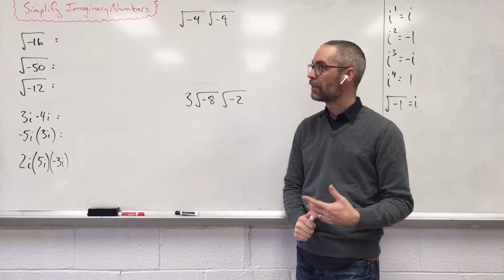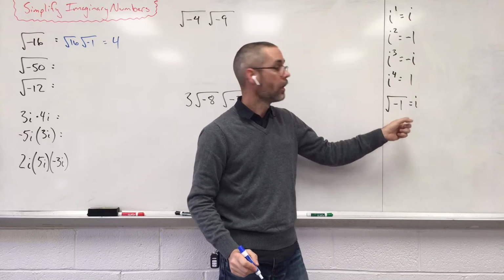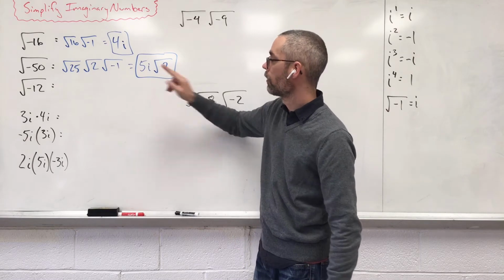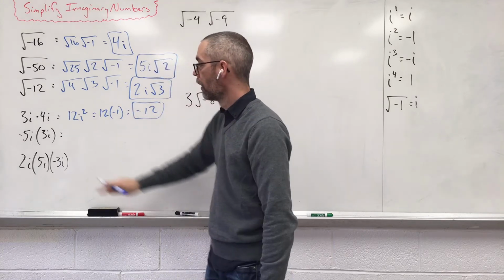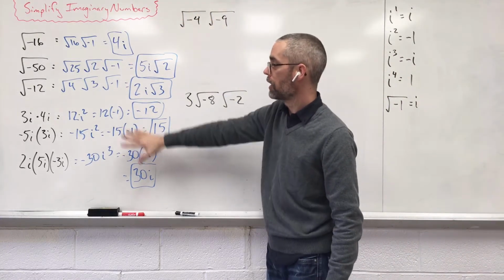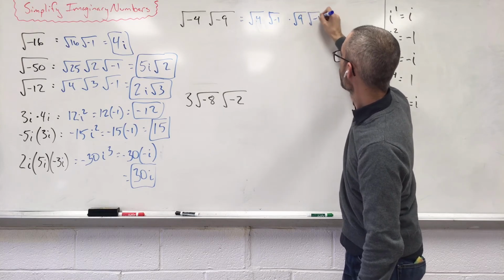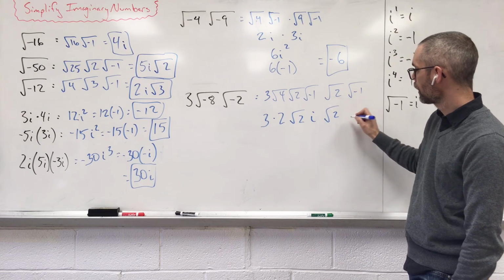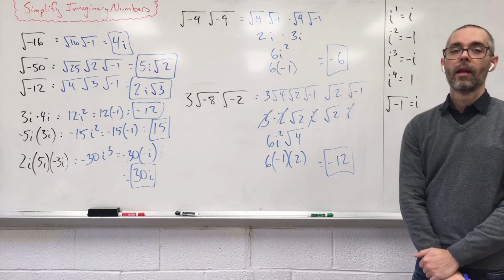Algebra: Simplify Imaginary Numbers and Radicals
Algebra: Understand how to simplify radicals with a negative under the radicals and simplify i to its simplest form.